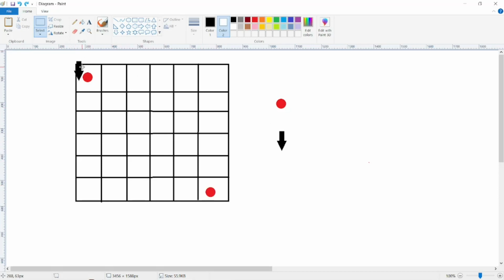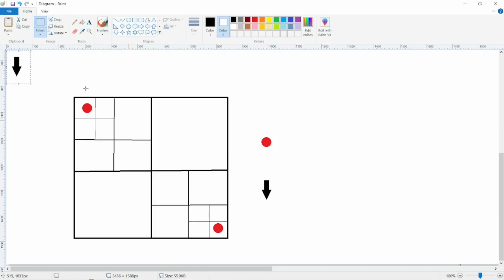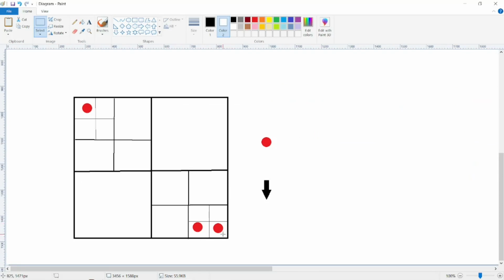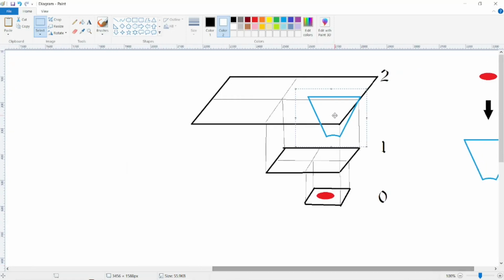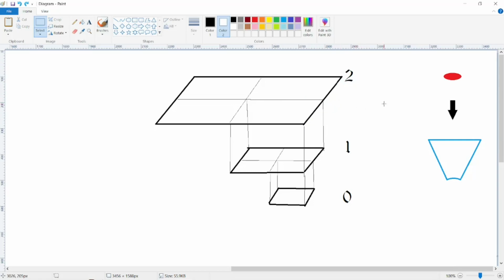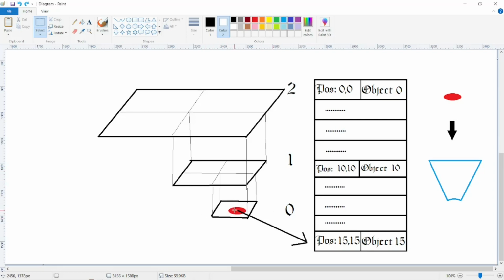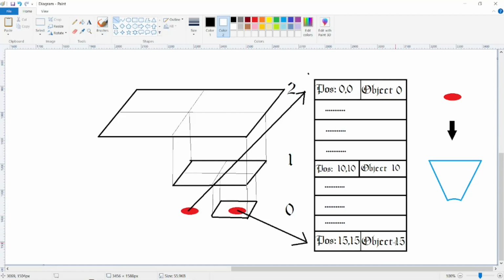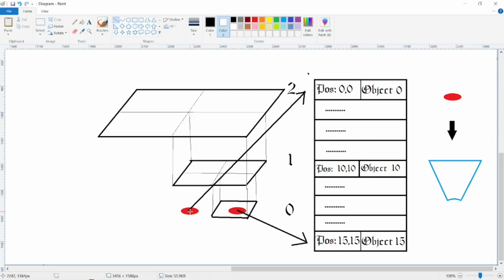Quad Trees of Doom